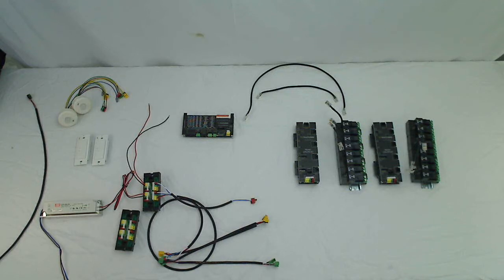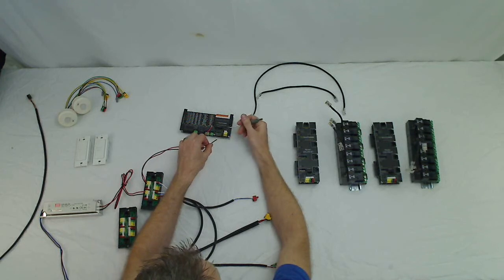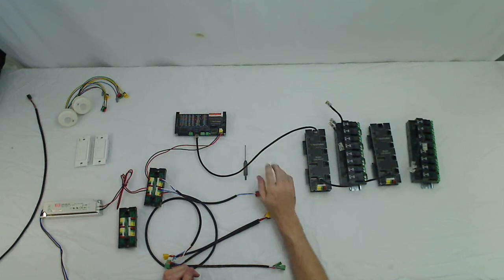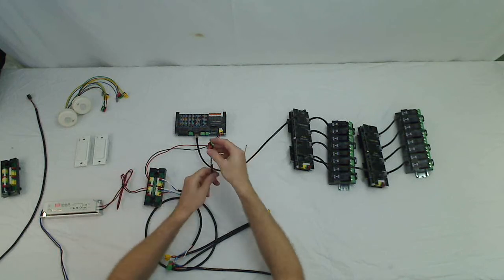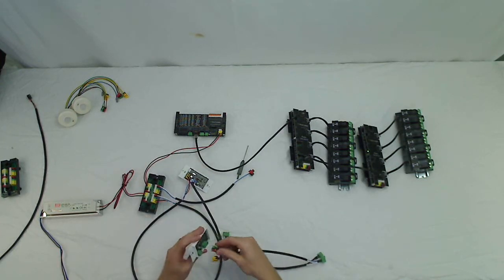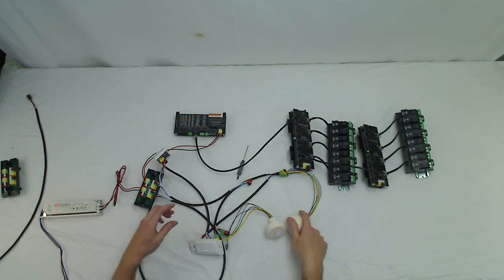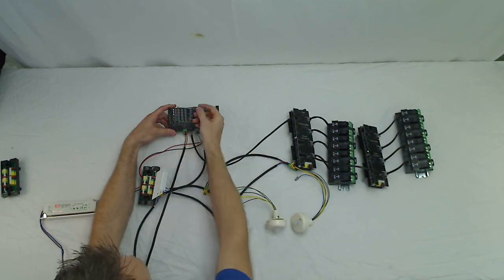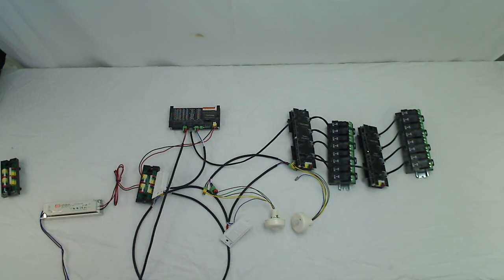05 Nexus System Wiring Overview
Nexus System Wiring Overview